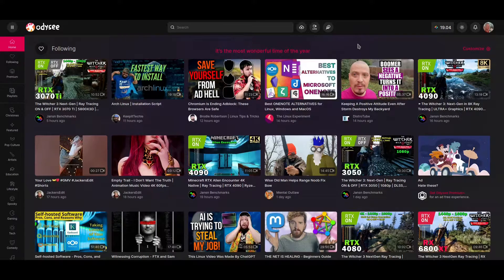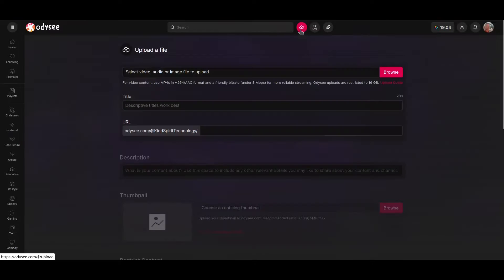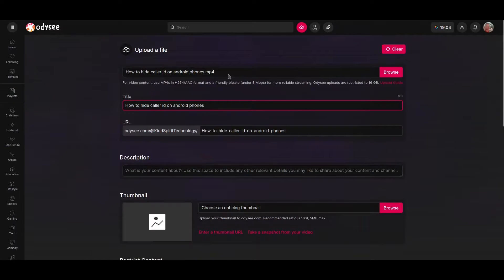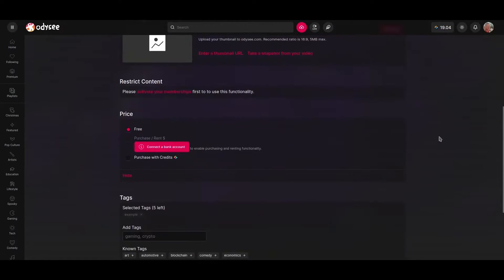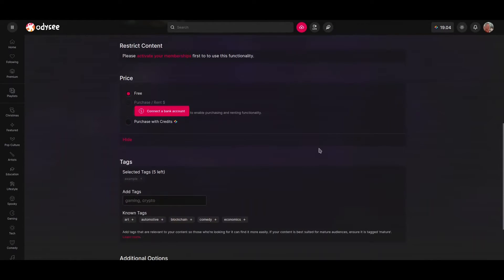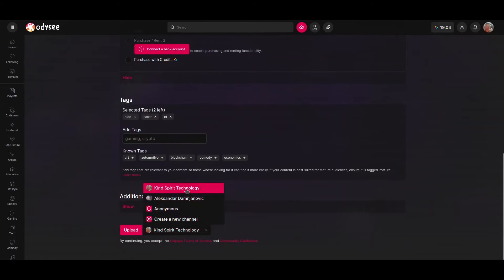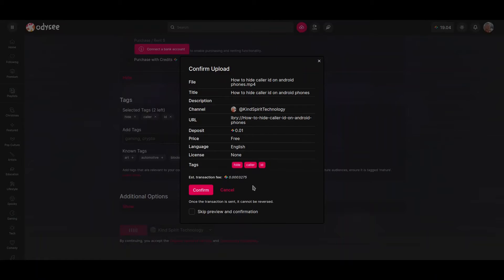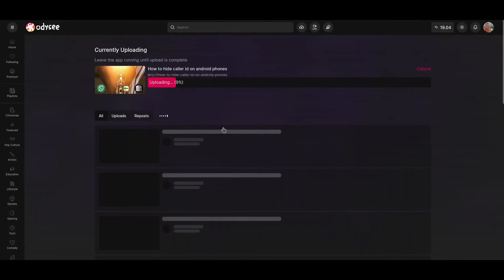How to use Odysee - How to upload your video to Odysee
Odysee is blockchain version of youtube; in so many ways the same and in the same time different. Here I am going to show you, how to upload your video to your Odysee channel.